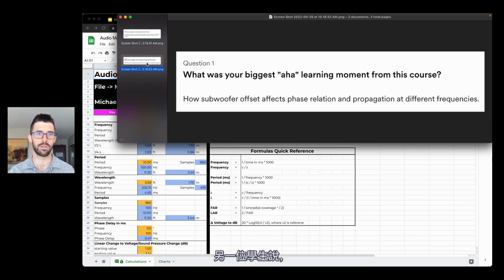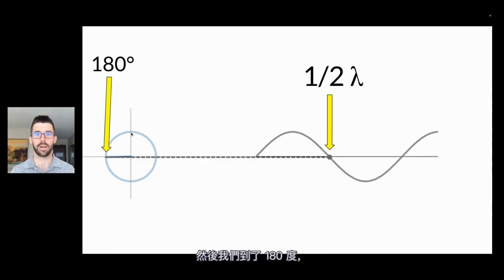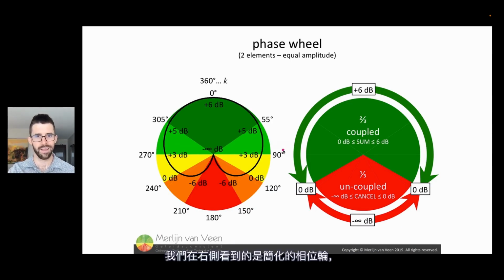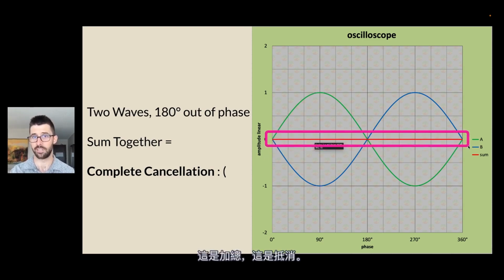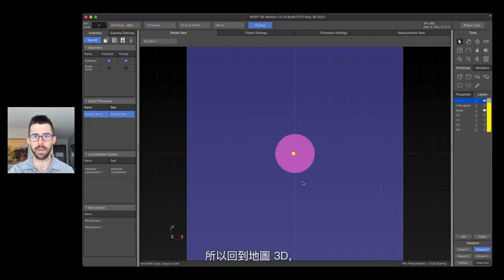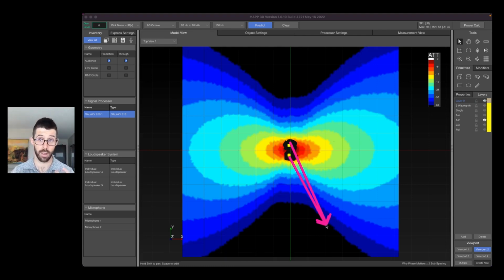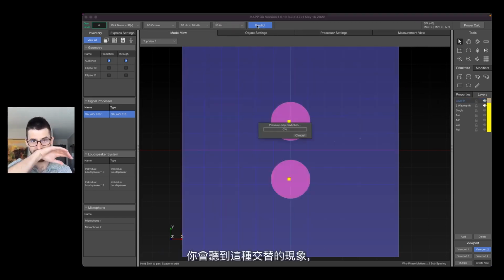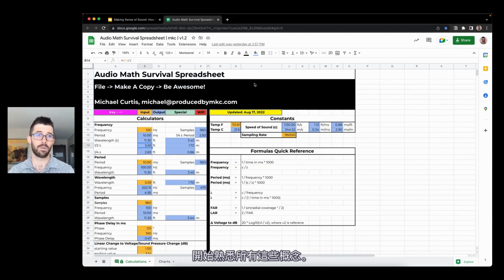相位基礎概念及能量巷道 by Michael Curtis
00:00 - Intro 簡介
01:39 - Phase Basics 相位基礎
12:05 - Pulling Subs Apart, Power Alleys & Valleys 將低音距離拉開，能量高峰及低谷